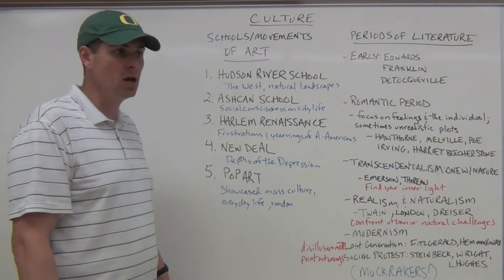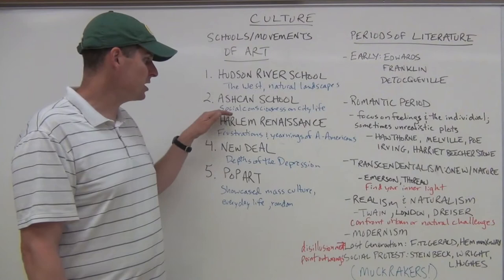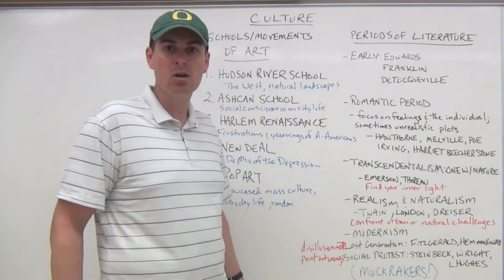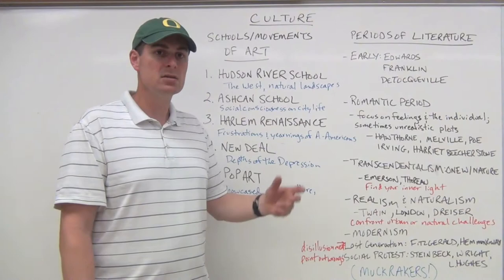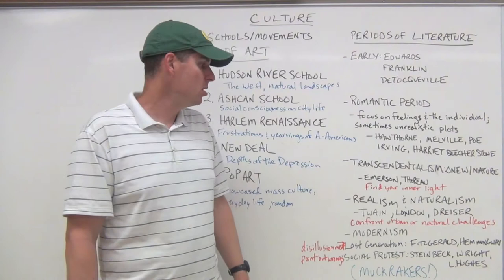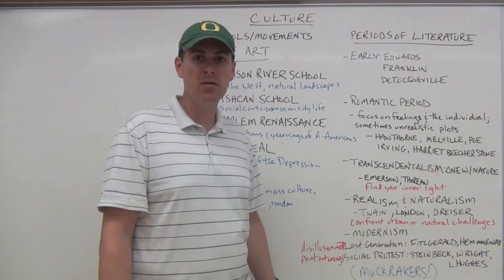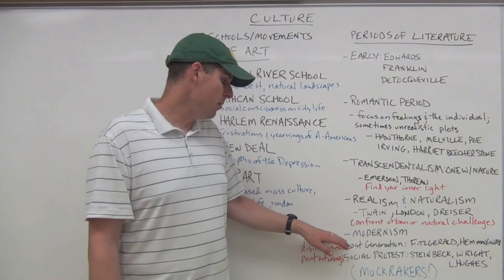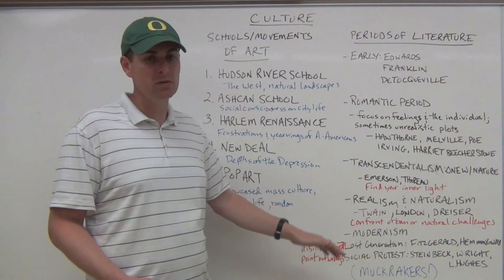Art and Literature in US History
A survey of historically relevant art and literature in US History.